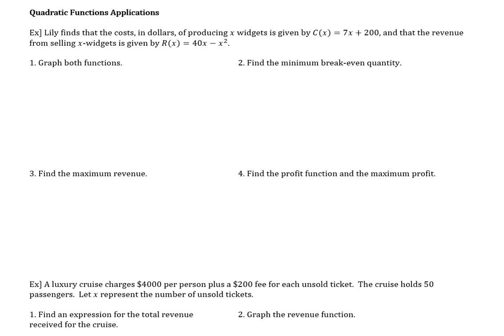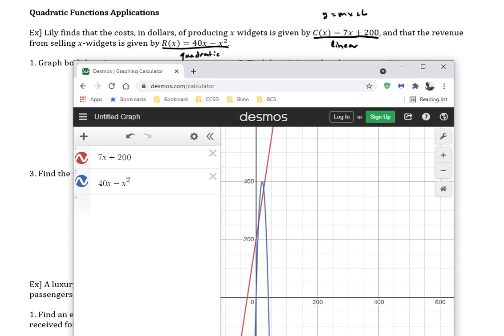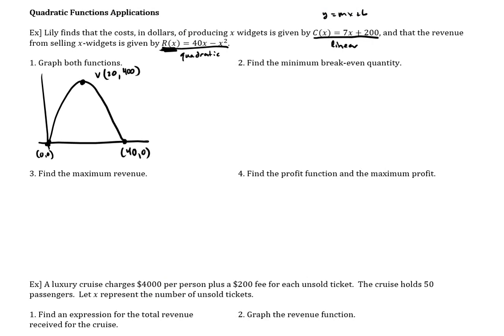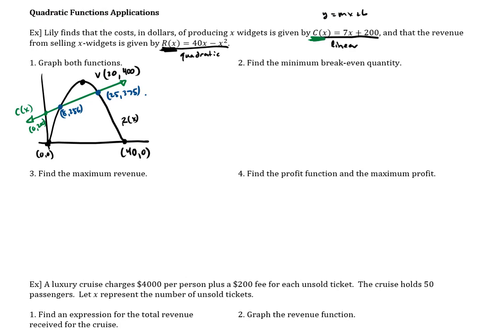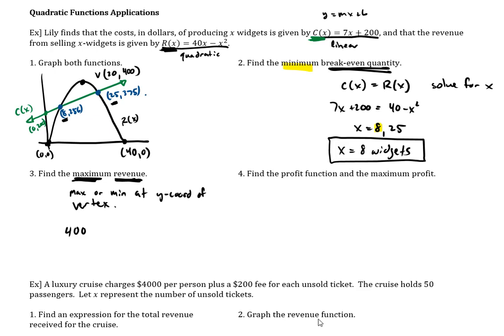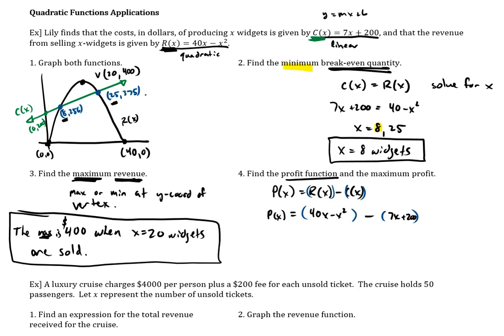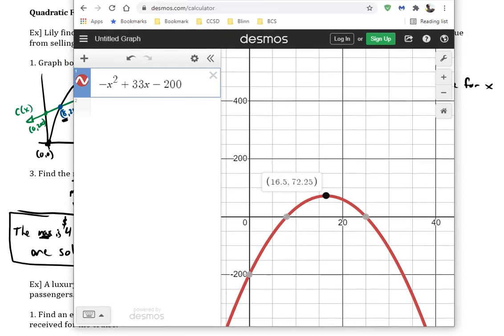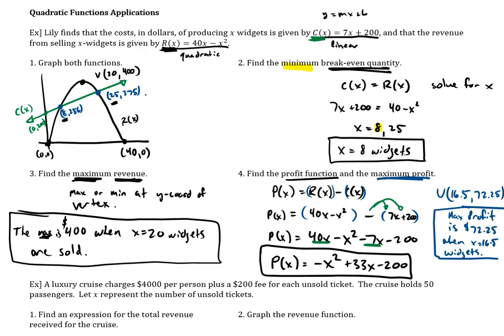Quadratic Functions Finding Max or Min in Applications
Here we find the maximum or minimum of a quadratic function.